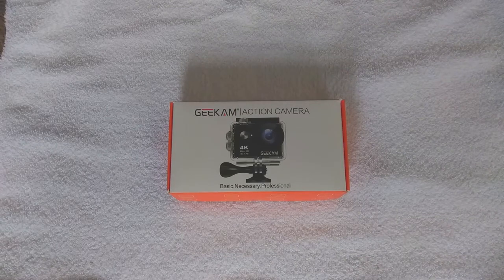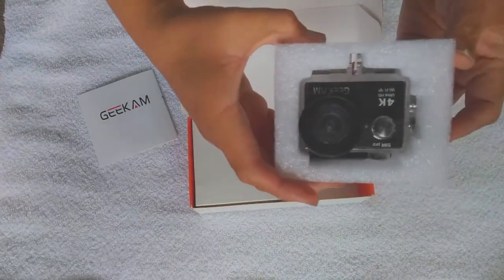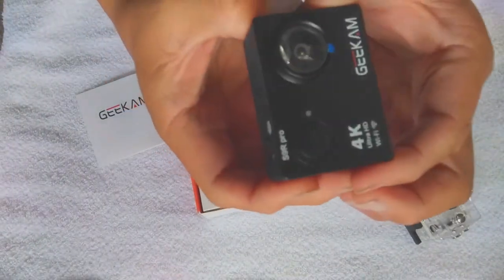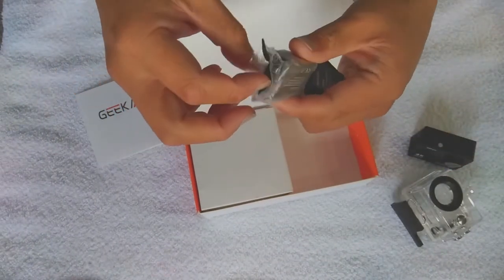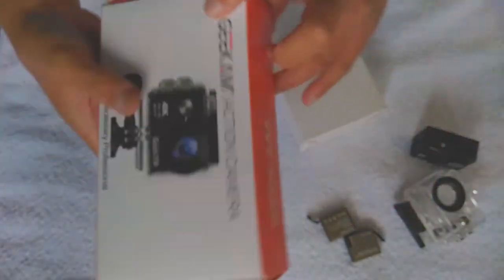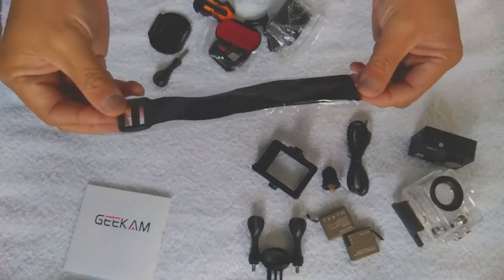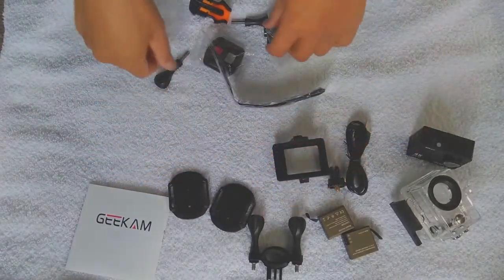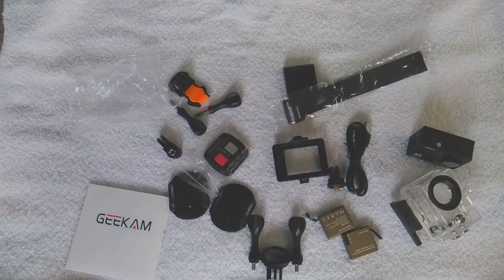Unboxing GeeKam S9R Pro 4K WiFi Action Camera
Unboxing GeeKam S9R 4K WiFi Action Camera, Bought 2 of them because i love it, got this from AMAZON, it can do 4K at 30fps, does 1080p 60fps and 720p 120fps, it has slow motion, i will be doing a followup video combined with hohem isteady pro.